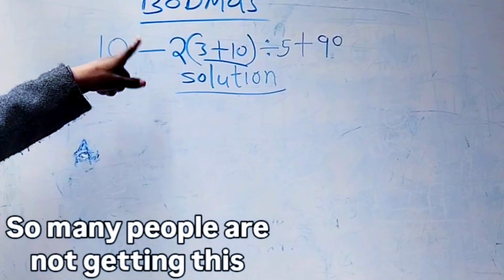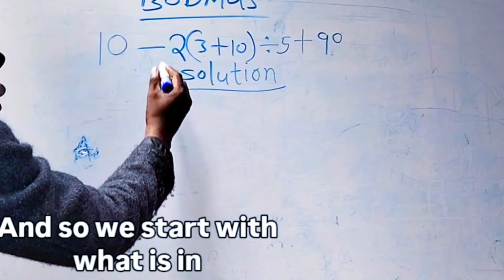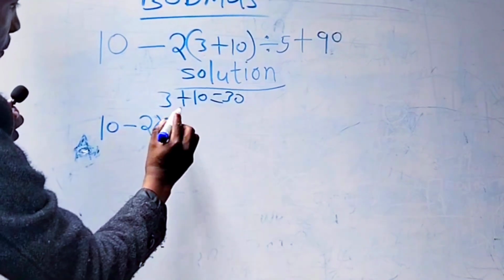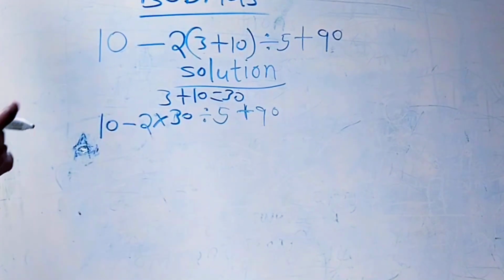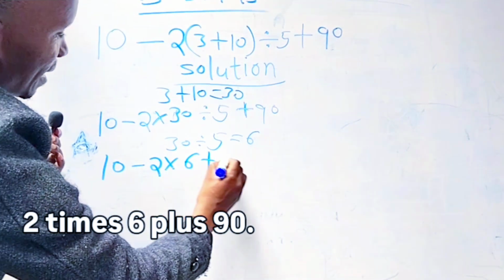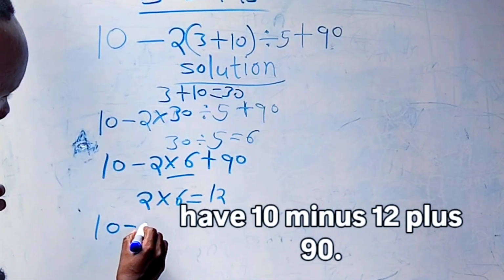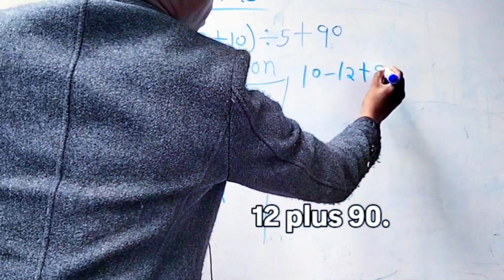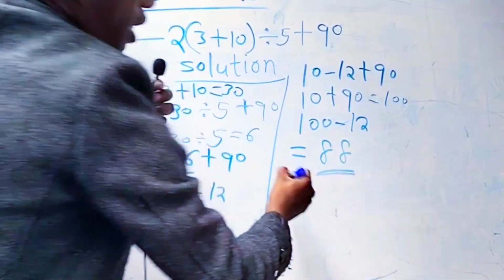🔥 Most Students Get This Wrong! Solve Mixed Operations Using BODMAS Easily||grade 6- 10 and Form 4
🔥 Master Mixed Operations of Integers Using BODMAS! 🔥
Are you struggling with questions that involve addition, subtraction, multiplication, and division all in one expression? In this video, I break down Mixed Operations of Integers step by step using the BODMAS rule, making it easy for students, teachers, and anyone who wants to improve their math skills.
📚 In this lesson, you will learn: ✅ What BODMAS means
✅ Easy tricks for solving integer problems faster
Whether you're preparing for exams or strengthening your mathematics foundation, this tutorial will help you solve mixed-operation questions with confidence.